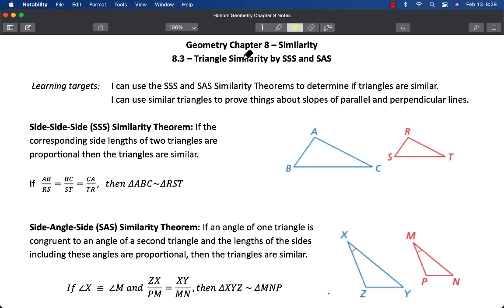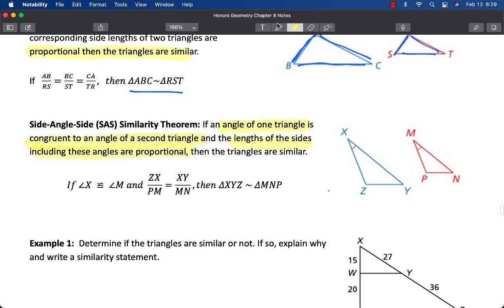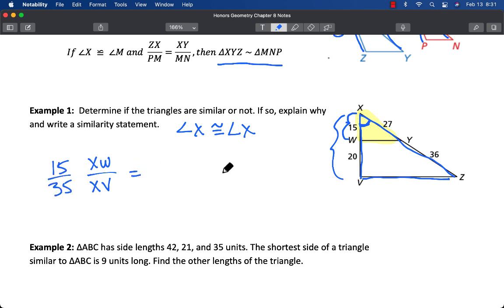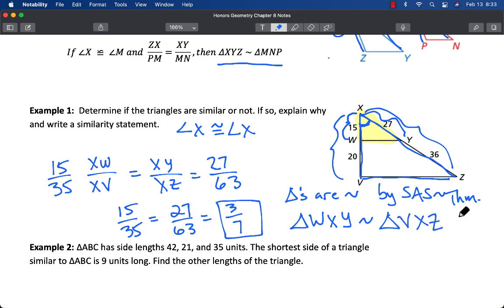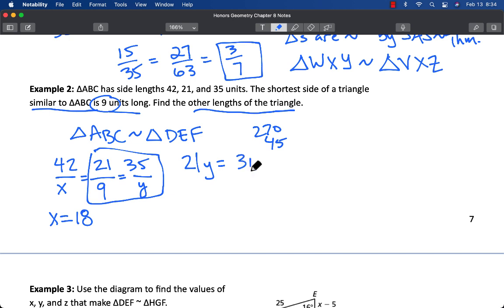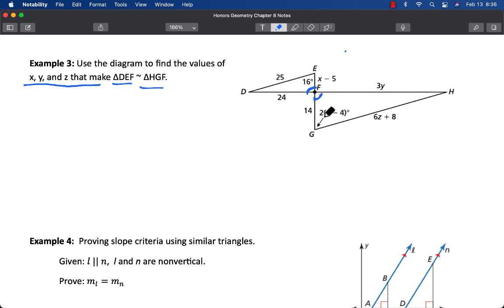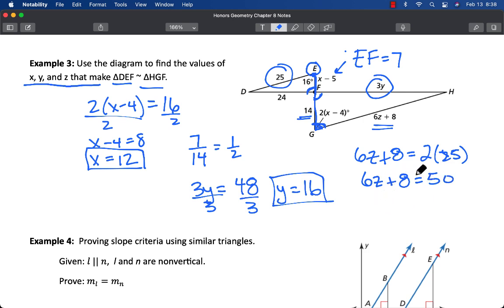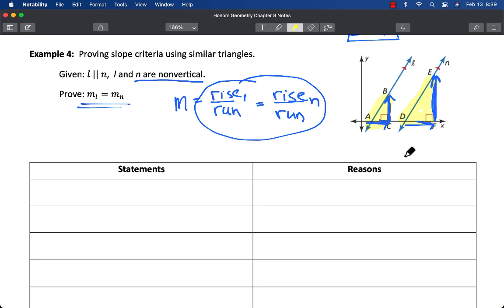HGeo 8.3 video notes